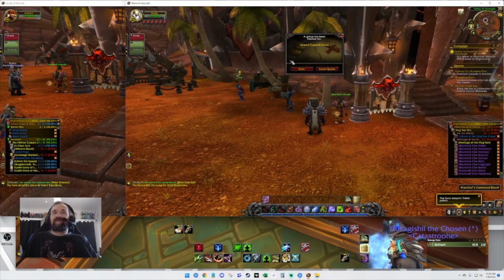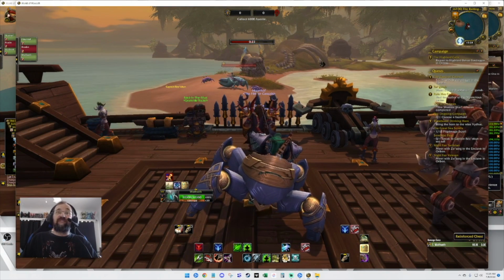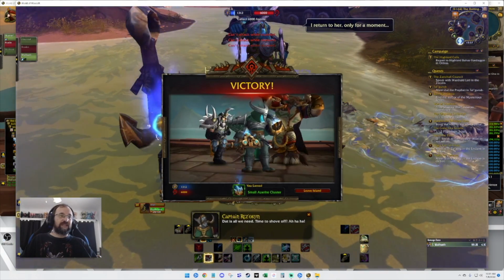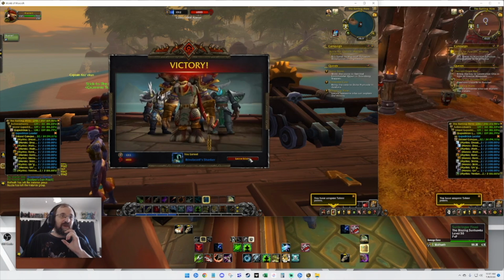Fast Leveling - Island Expeditions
Using Island Expeditions to level quickly